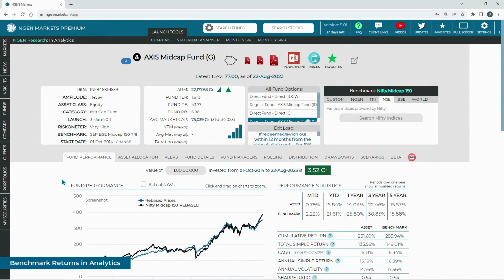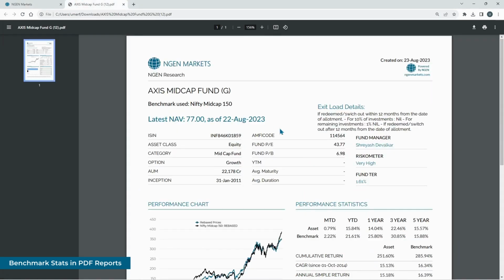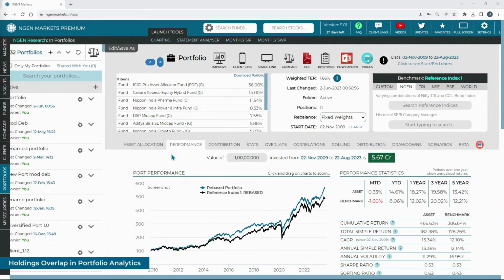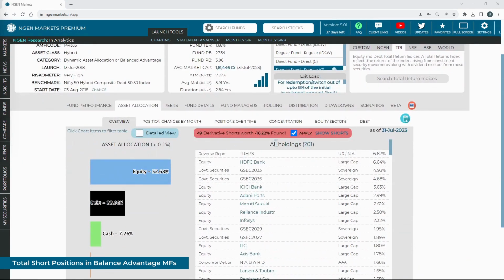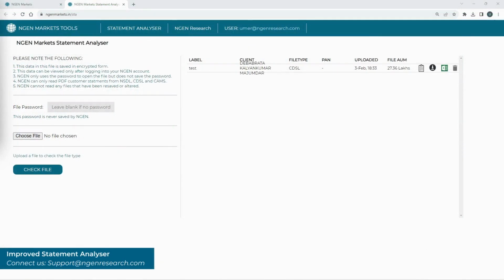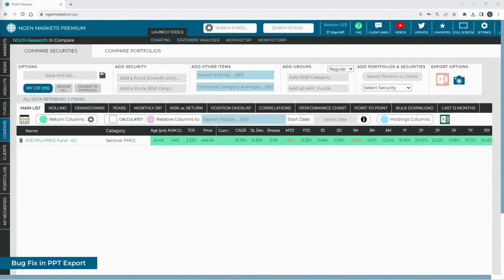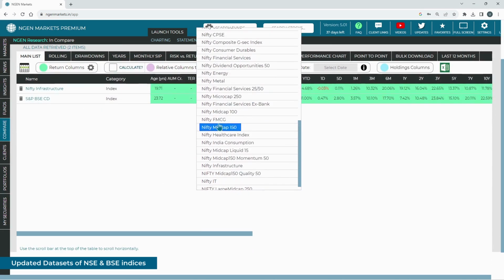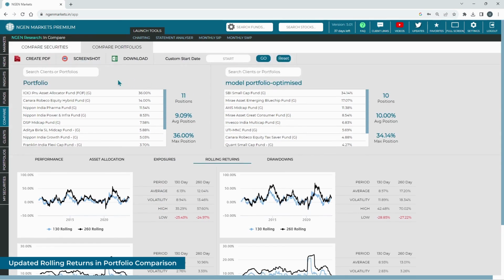NGEN Markets Release Update 5.03 | August 23 | Updates Series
New Features
Benchmark Returns in Analytics
Benchmark returns are now included in top-level stats on the Performance tab for Mutual Funds and Portfolios.

PDF Reports Enhancements
All PDF report sizes (small, medium, and large) now display benchmark returns alongside asset returns in a new column.

Mutual Fund Holding Overlap Screen
Holding overlaps now load automatically when you run portfolios, eliminating the need to navigate to the Compare section for this feature. Stocks and indices are not included.

Balanced Advantage Funds Update
For balanced advantage funds with derivative short positions, the Asset Allocation tab now shows the total value of these positions, not just the count.

Rolling Analysis Excel Update
The Rolling Analysis tab in Compare Securities now includes the Weighted Probability Return in its Excel downloads.

NSE Infrastructure and BSE CD Index Data
Historical data for the NSE Infrastructure Index and BSE CD Index is now available.

Fixes and Improvements
Statement Analyser Updates
Enhanced parsing functionality to reduce errors when uploading CAS statements.

PPT Export Bug Fix
Resolved an issue where exporting PPTs from Compare Securities caused errors when only one fund was selected.

Working Days Display in Rolling Returns
The portfolio compare section's rolling returns tab now displays the number of working days for the periods shown.

These updates aim to enhance functionality and usability across NGEN Markets.